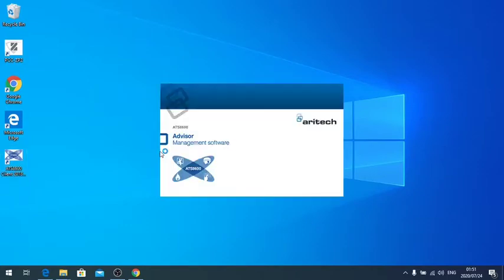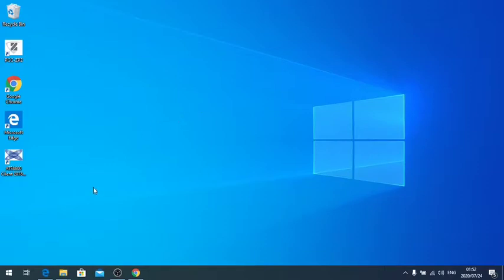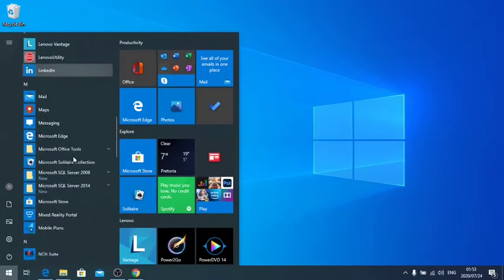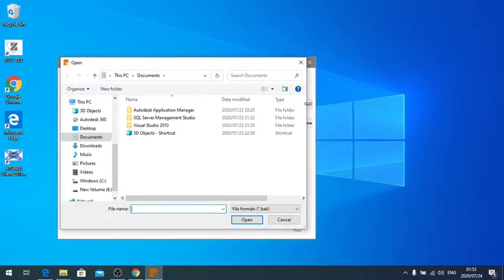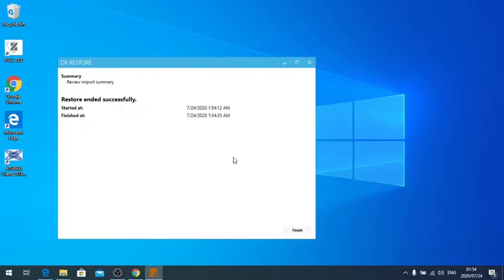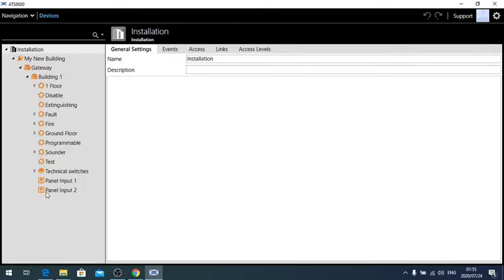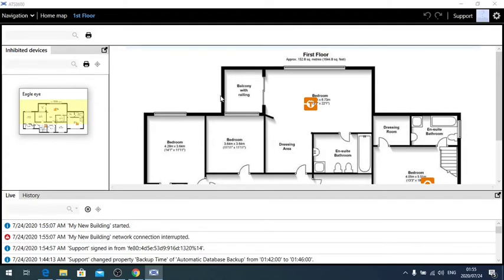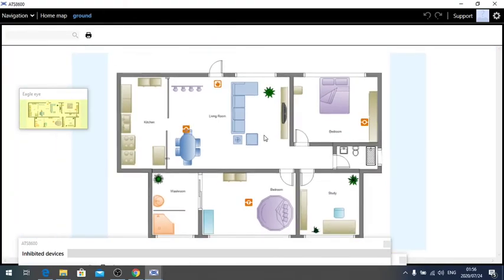ATS8600 Restore Files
Short Video how to restore a backed-up ATS8600 database file.